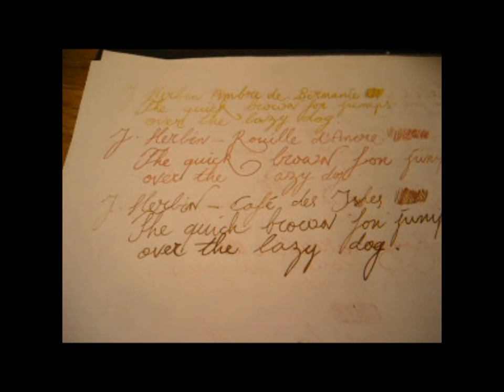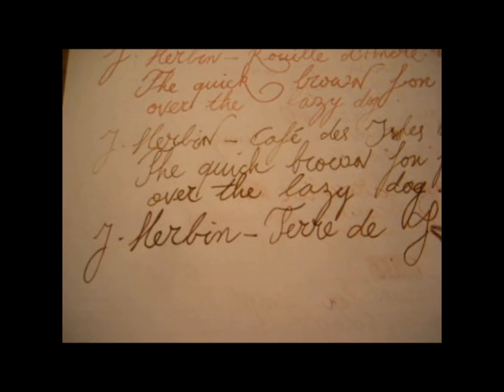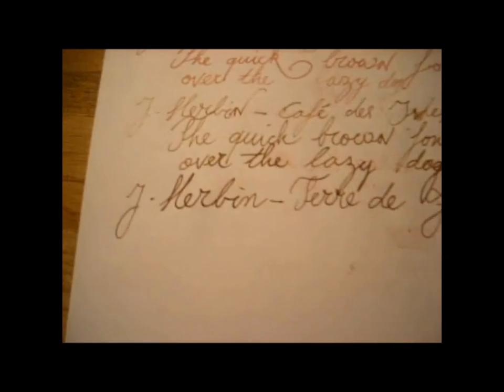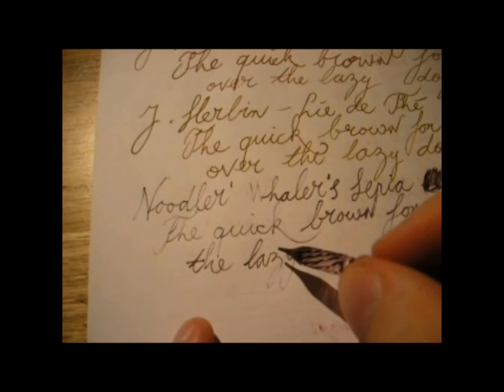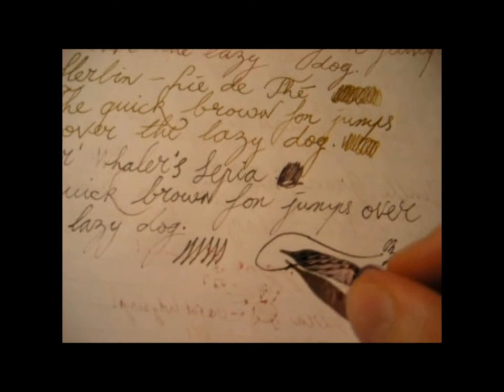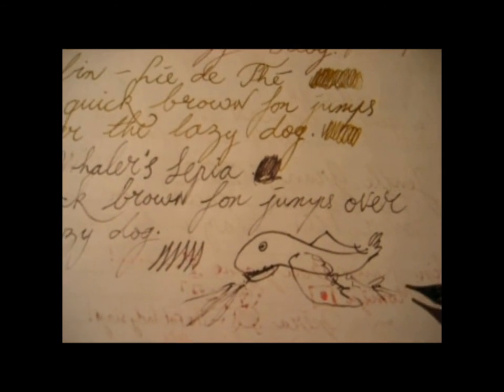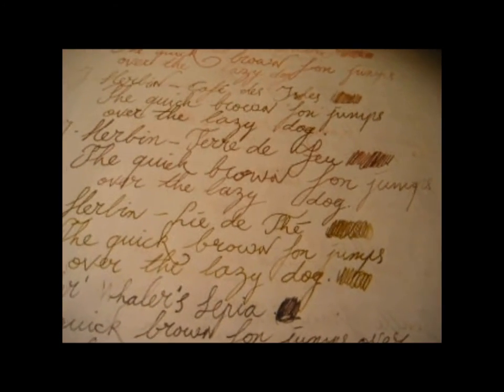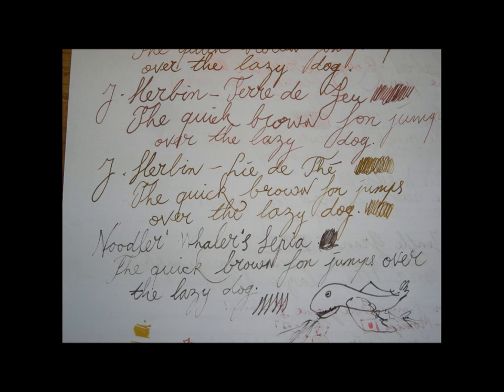Fountain pen inks, Part IV: brown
In this video, part IV of a series, I cover brown fountain pen inks. I give writing samples for all inks, and discuss what I like and don't like about these inks. I hope this is useful.